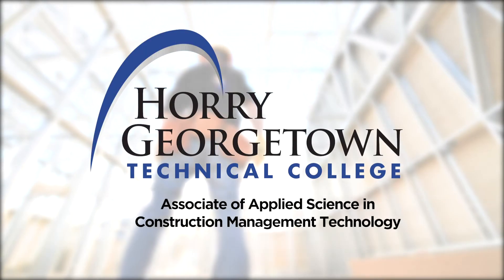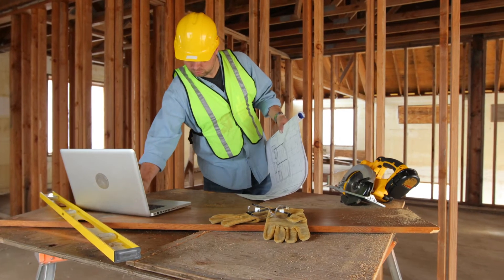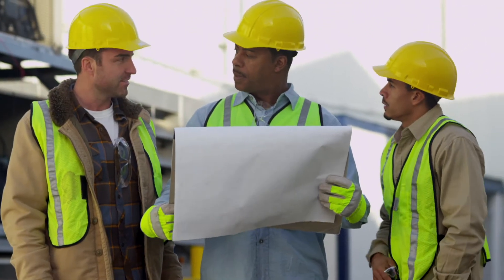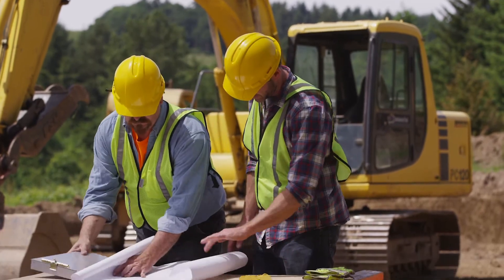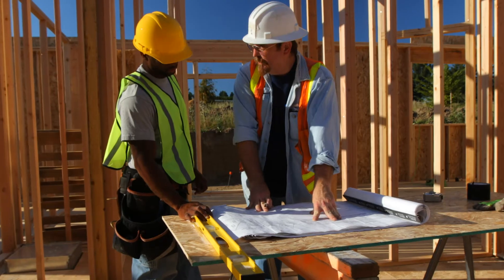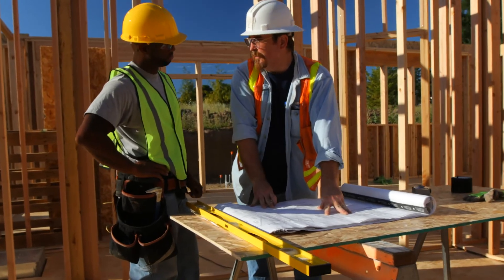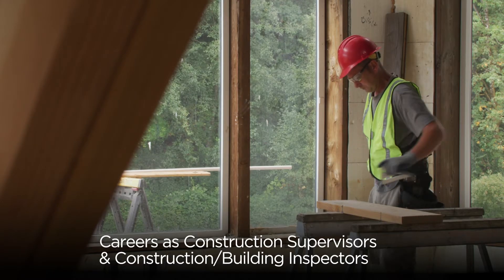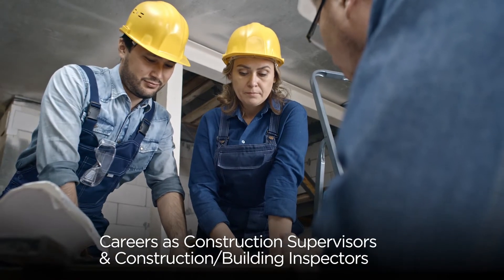Construction Management - Erick Cruz